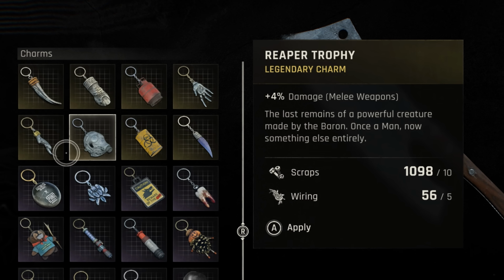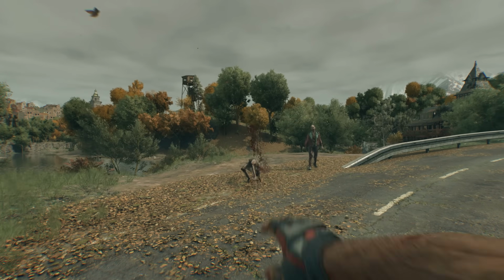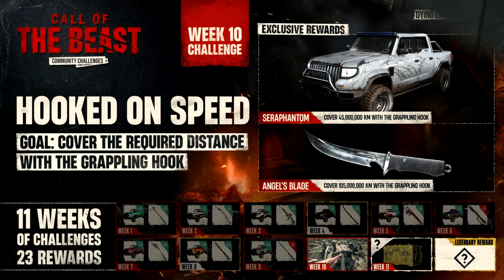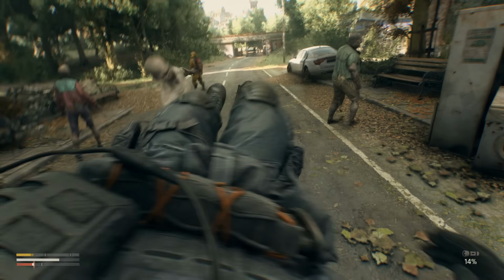The Terrifying New Update For Dying Light The Beast is (almost) Great…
Nightmare Mode is here and completely changes the way you play, so let's see if it was worth the wait!

Logo Made By► DltaStudios & Tai

Intro Made By► Alvy_vfx

Banner Made By► Mr.Brush

Outro Made By► Tai

    ~~My name is Tai, and I run the YouTube channel~~
                                   BackBoardFilms

“•My goal has been to create video game movies (Machinimas) in many of my favorite games as well as be a source of News for games I look forward to and enjoy. Although now I’m focusing on creating more of the content I’ve always wanted to make! Having this freedom means the world to me, and thank you for taking the time to watch my content.”
                                                                                           -Tai